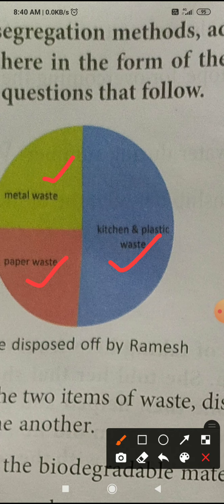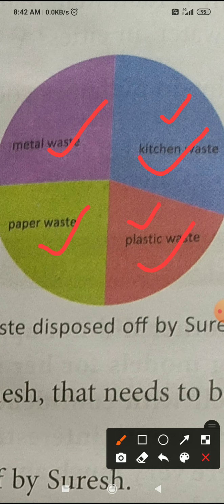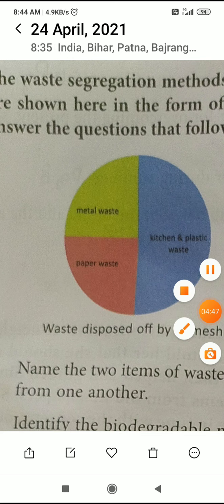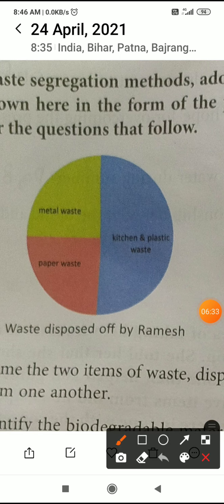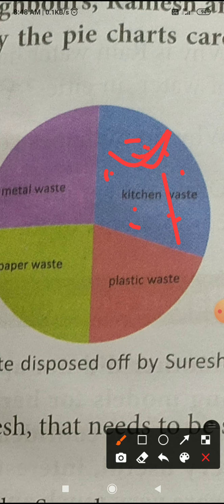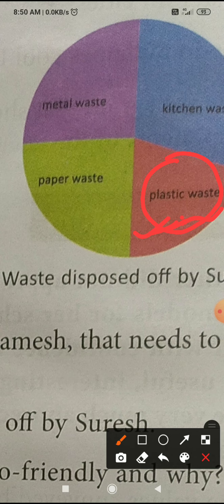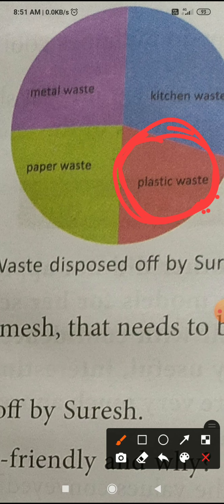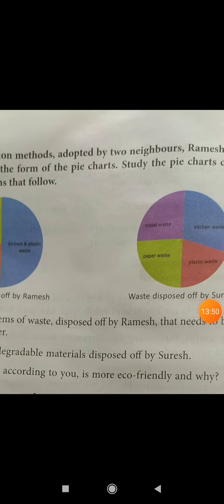24 April 2021